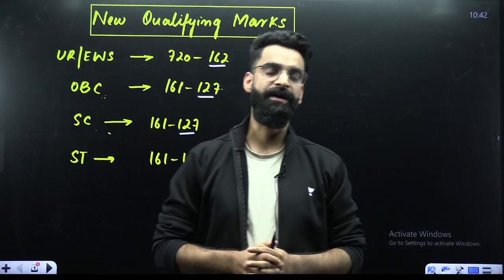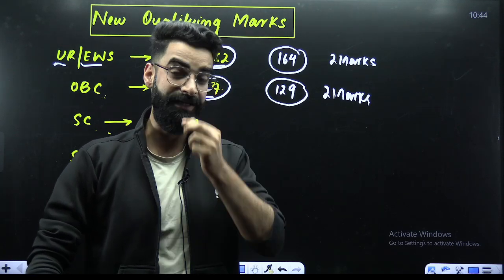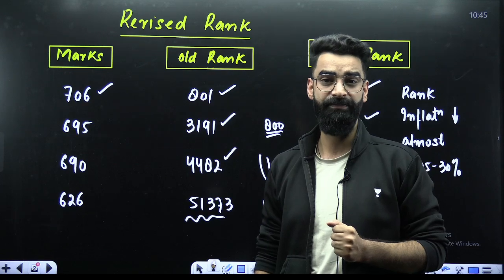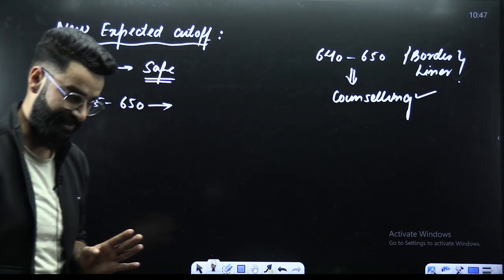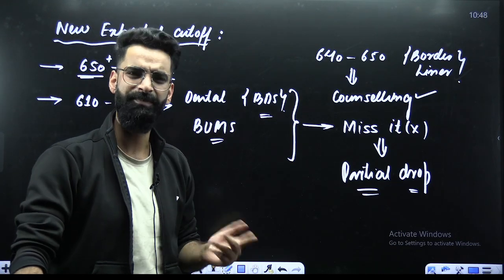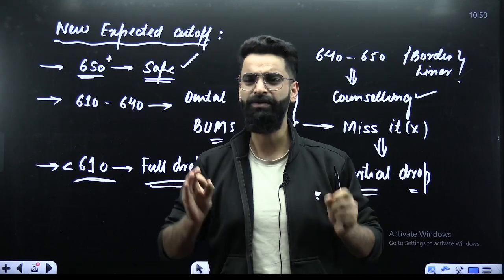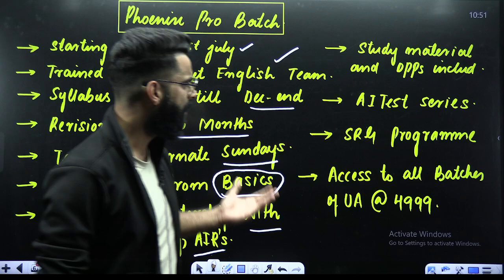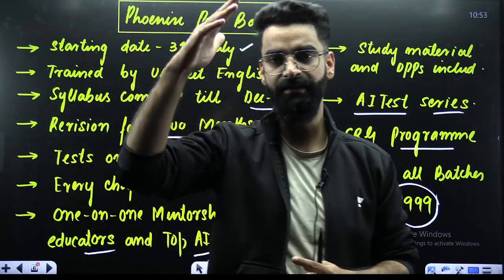Cut-OFF For NEET 2024 ? Wassim bhat